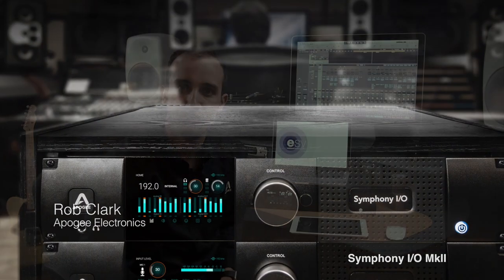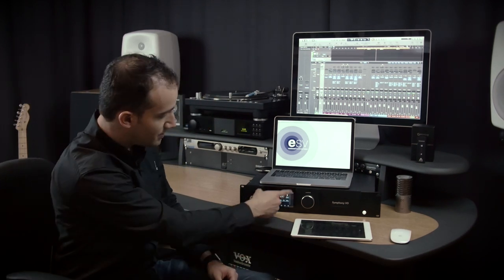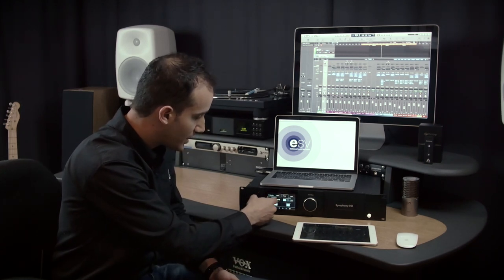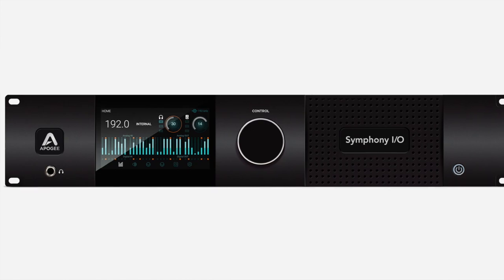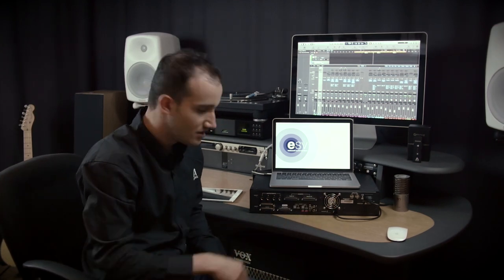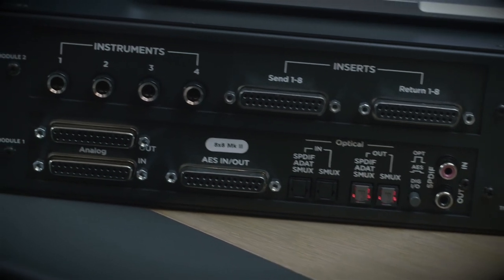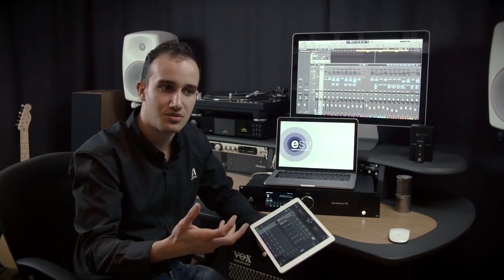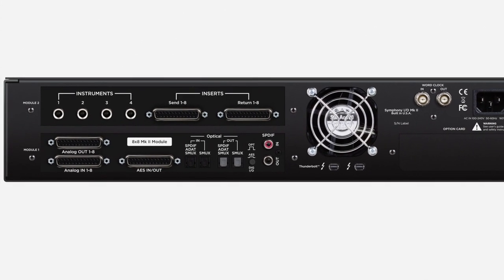Apogee Symphony I/O Mk II Audio Interface Overview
Rob Clark from Apogee Electronics talks us through the new Apogee Symphony I/O Mk II Thunderbolt audio interface.

Symphony I/O Mk II is available from ESV from as little as £1965 inc VAT

Symphony I/O Mk II is on permanent demonstration in our Pro Tools HD studio. Call us to arrange a demo, or better still, arrange for a loan unit and test drive in the comfort of your own studio (conditions apply)

Eastwood Sound and Vision are the UK's Premier Apogee Reseller and stock the full range of Apogee products available for free next working day delivery via our online store.